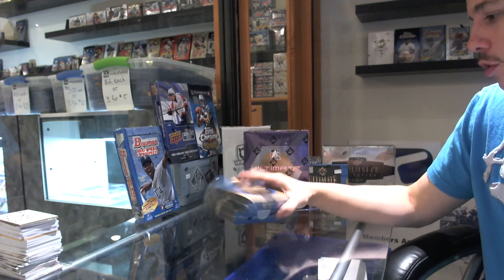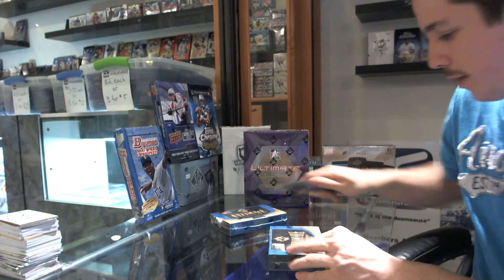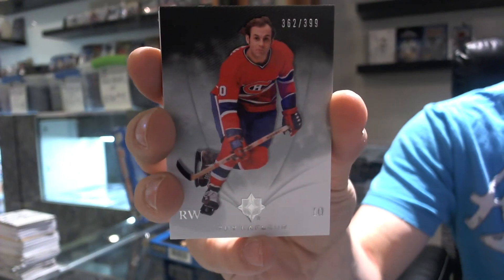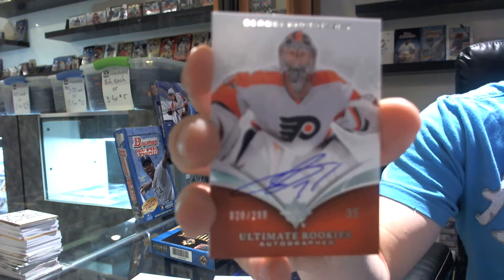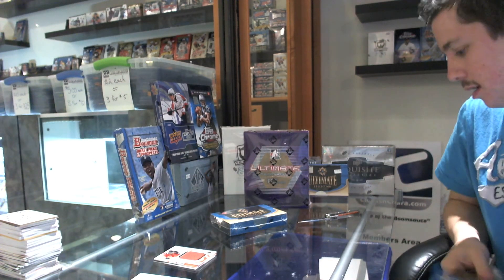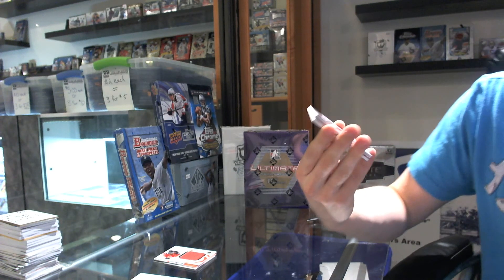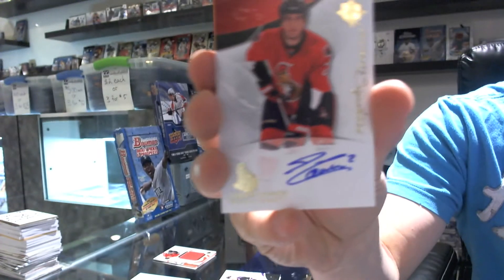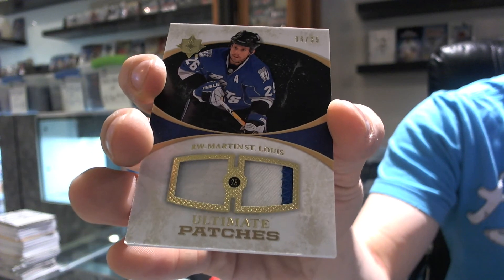Doddy's 10-11 UD Ultimate Hockey 2 Box Break